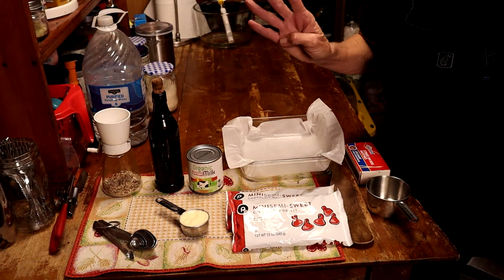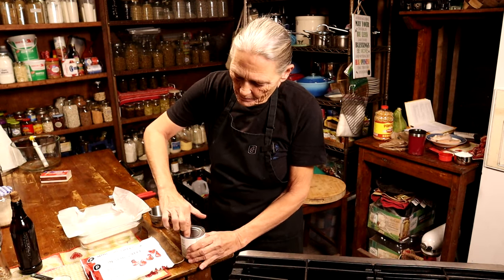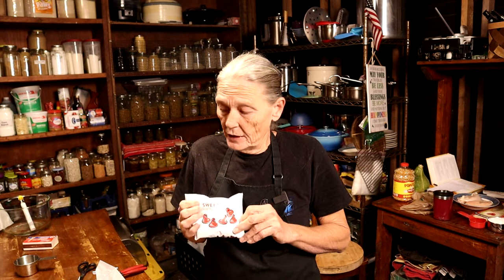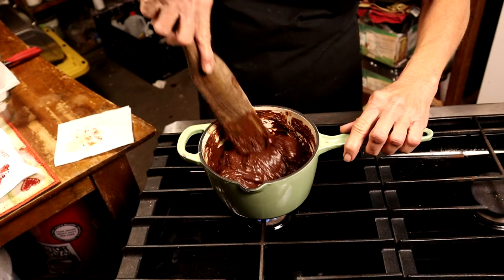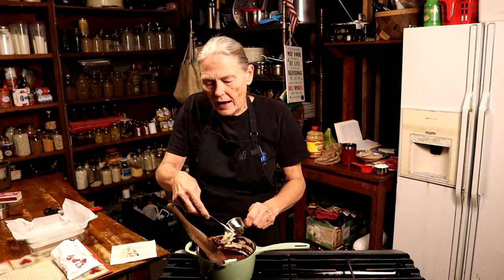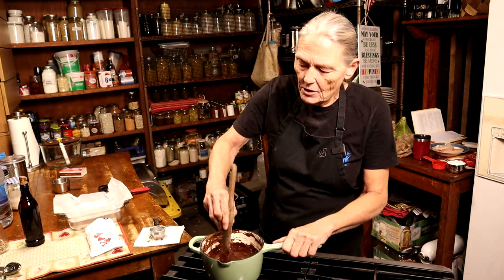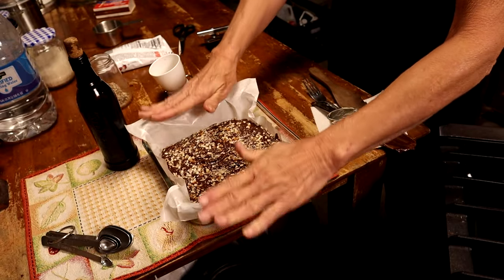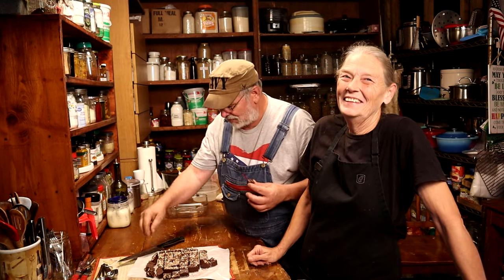Perfect FUDGE Everytime | For The Holidays | All About Living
This is the perfect fudge recipe.  You cannot fail with this easy and delicious fudge recipe.  Follow Tammy as she walks you through step by step on how to make this delicious fudge treat.  Great for the holidays. Thanksgiving, Christmas and New Years gift plates will be complete with this Can't Fail Fudge recipe.  Your family and friends will most certainly enjoy!!

Swedish Dishcloths
3 pc. Mixing Bowl Set
Rolling Pin
Pastry Mat